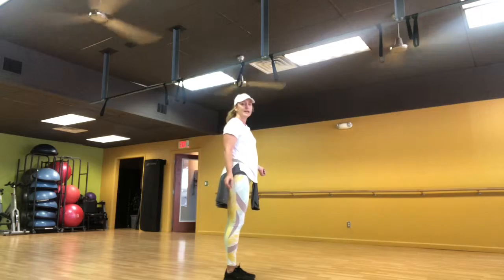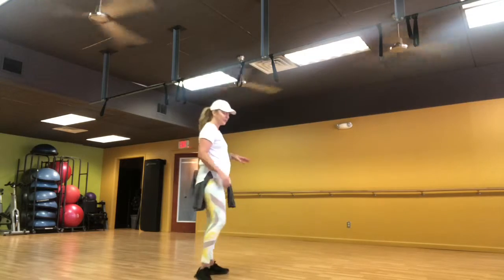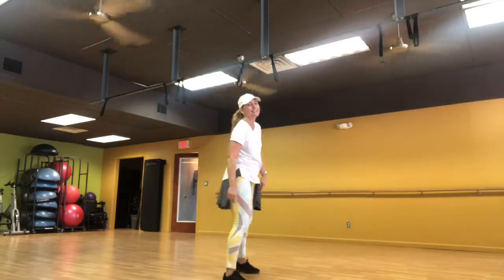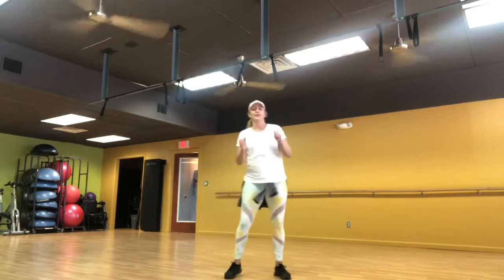The Way You Make Me Feel Dance Fitness Tutorial Video